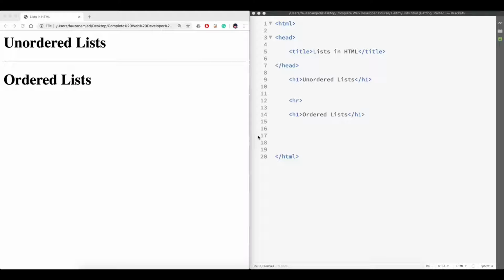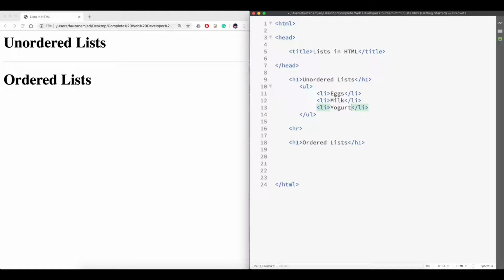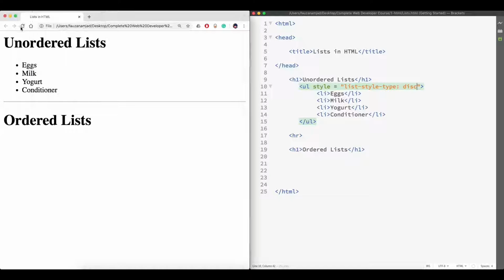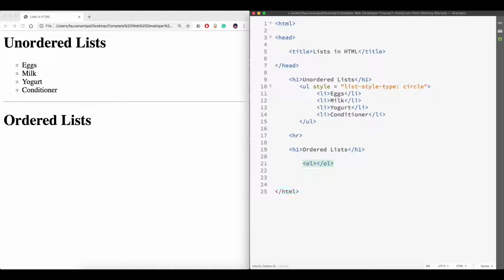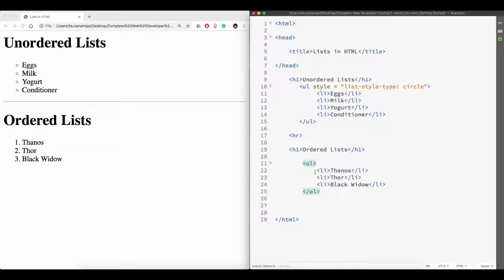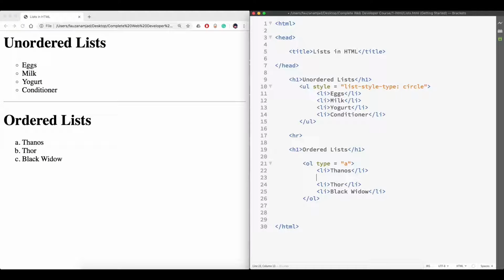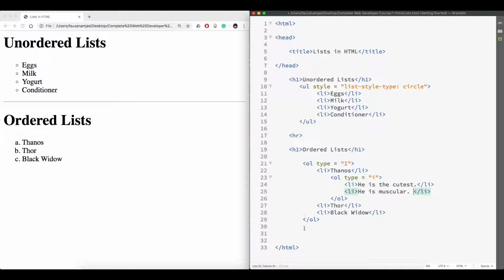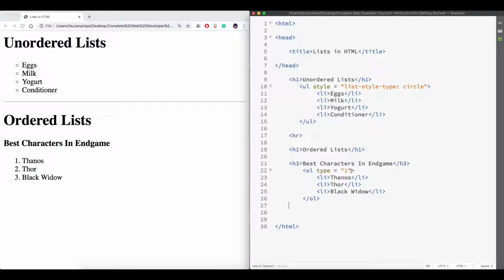LISTS (HTML Part 8)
Constructing lists is a relatively simple concept in HTML. We will be discussing unordered, ordered, and nested lists in this video.